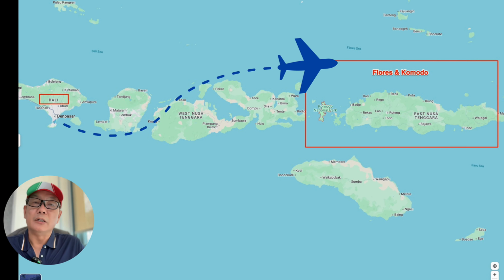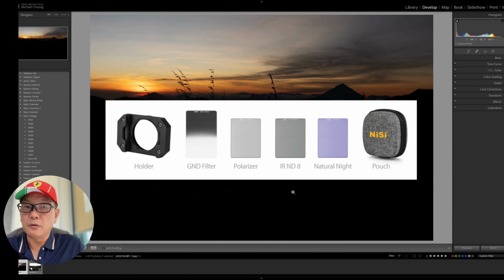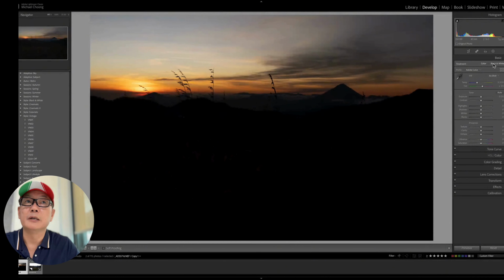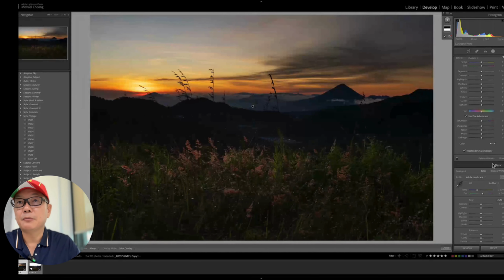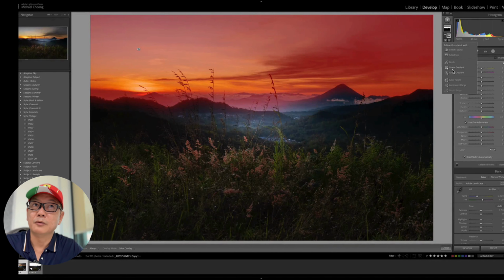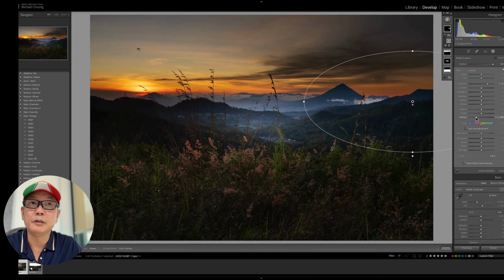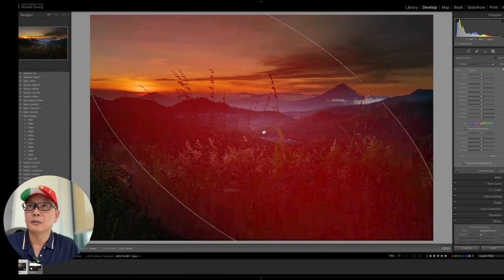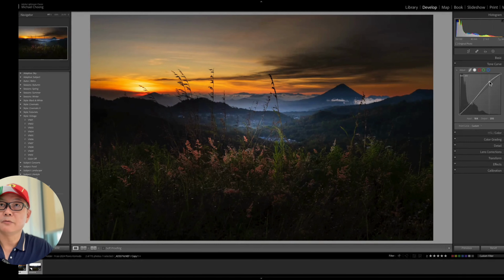How to Turn Underexposed Dark Photos Bright and Beautiful. Lightroom Hacks You Need to Know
Struggling with underexposed photos? Don’t let those dark shots go to waste! In this tutorial, I’ll show you step-by-step how to transform your underexposed images into stunning, bright, and beautiful masterpieces using Adobe Lightroom.

🖥️ What You’ll Learn:
✅ Adjusting exposure, contrast, and highlights for balance
✅ Using tone curves and sliders for precision
✅ Enhancing details with clarity and vibrance
✅ Pro tips to make your edits look natural

📸 Whether you’re a beginner or experienced photographer, these Lightroom hacks will elevate your editing skills to the next level. Say goodbye to dull photos and hello to brilliance!

👉 Watch Now and Take Your Edits to the Next Level!